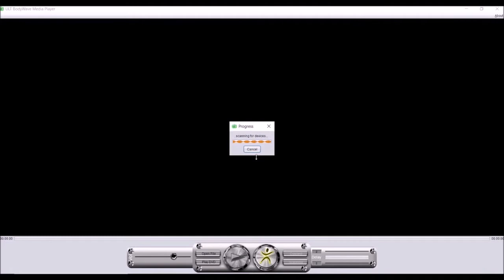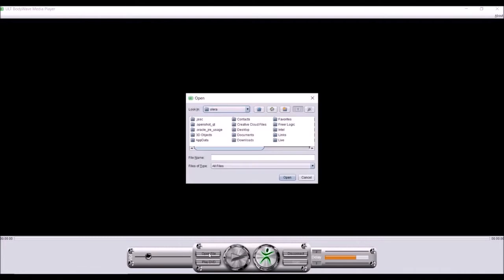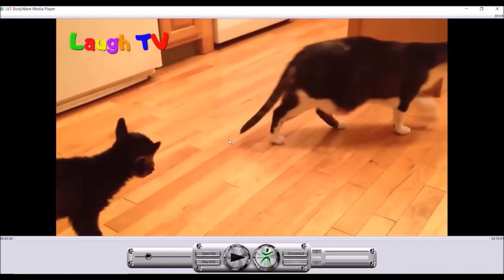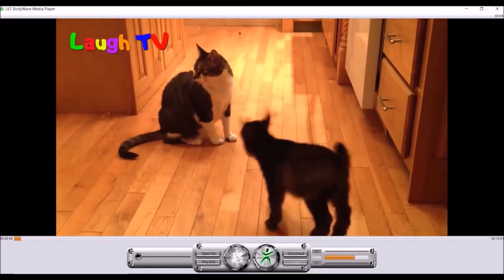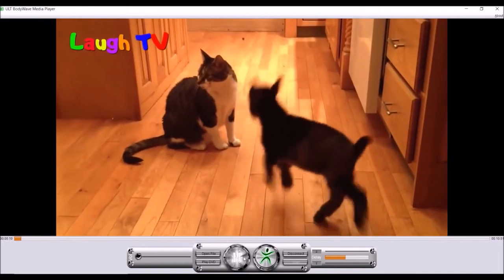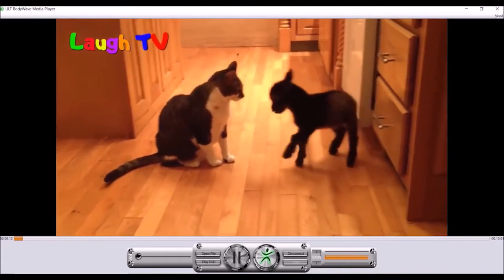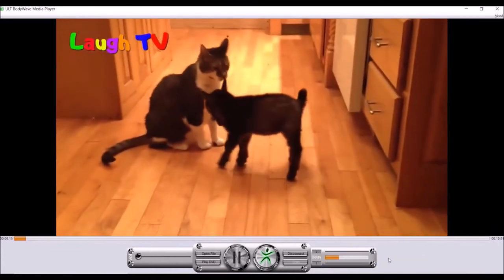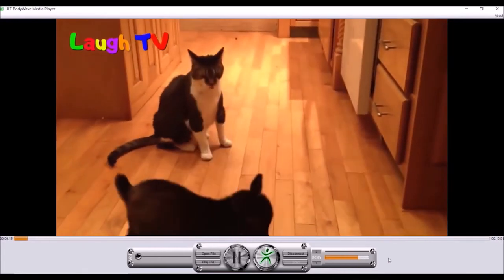Media Player Instructional Video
Learn how you can control your media files just with your mind (Attention) alone!